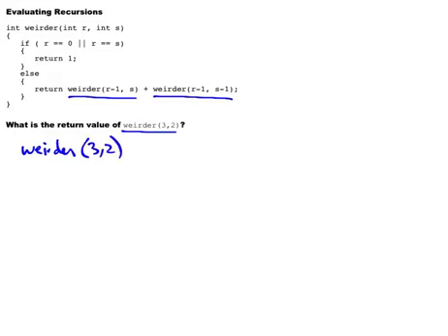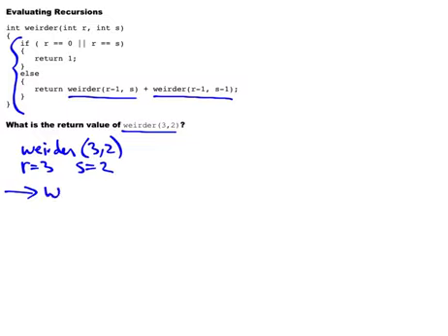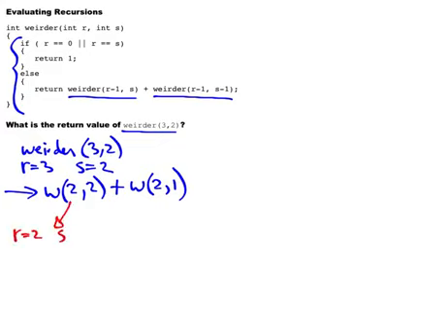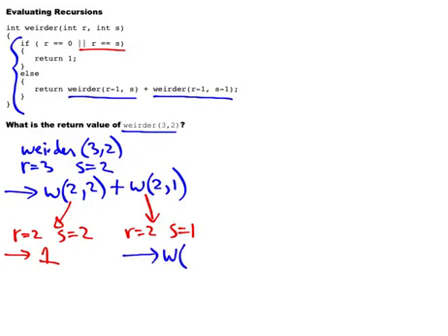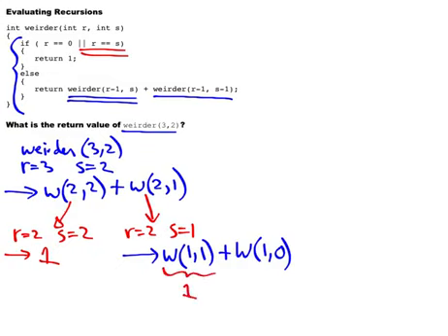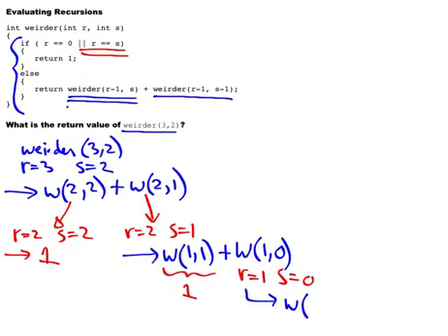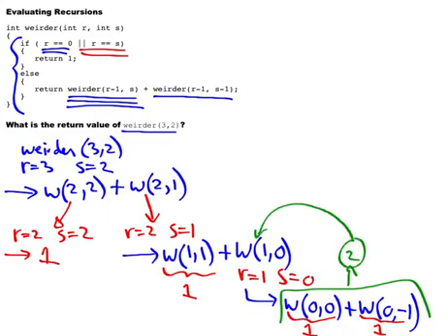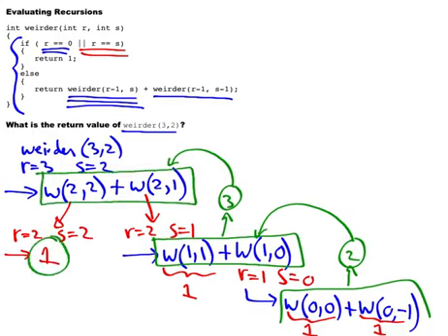Recursion Example Solved with Explanation – weirder(3,2)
This video is a guided solution to the Java recursion method named weirder(). A trace is performed citing each recursive method call, then back-tracing is followed to evaluate the final output. This example generates two new recursive calls for every time the base case is not the reached.